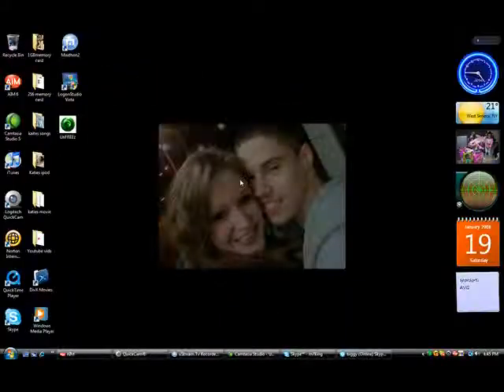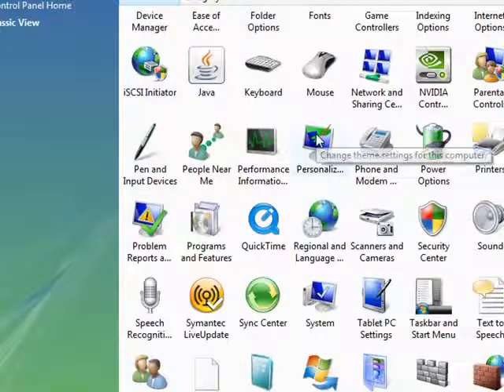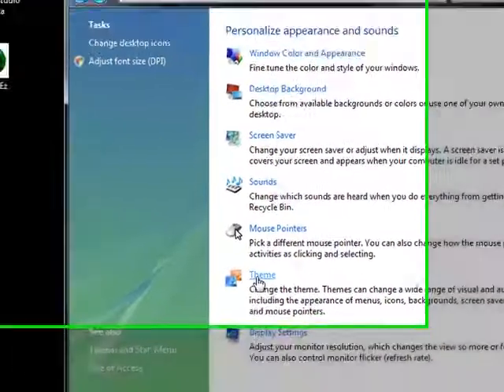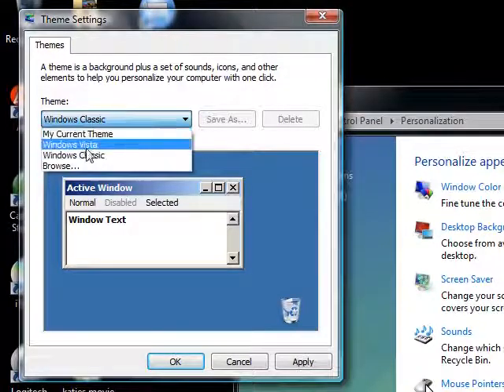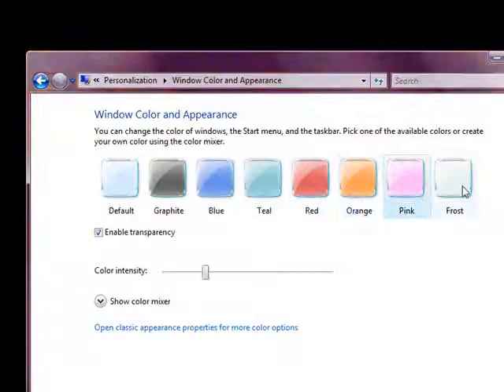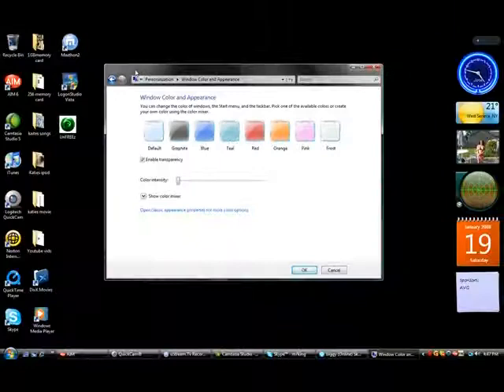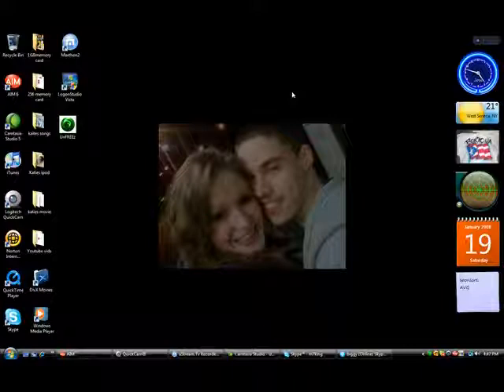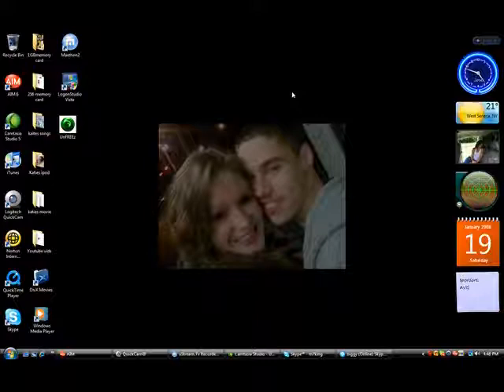Turning off the aero theme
This is how you turn off the aero theme. My blog site is jcrispy.wordpress.com. Ustream live show is